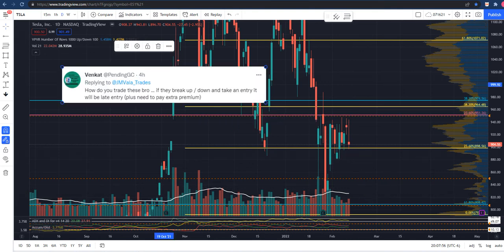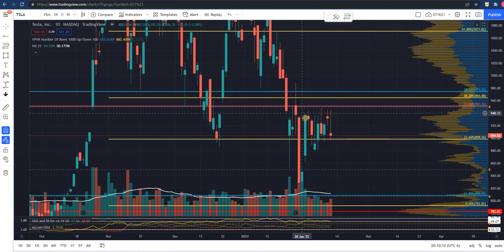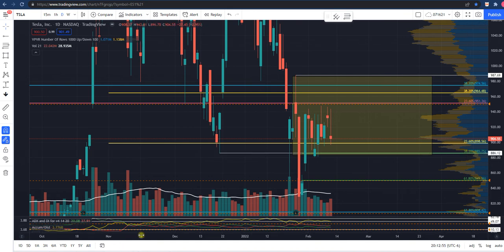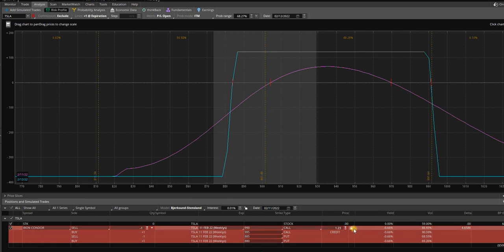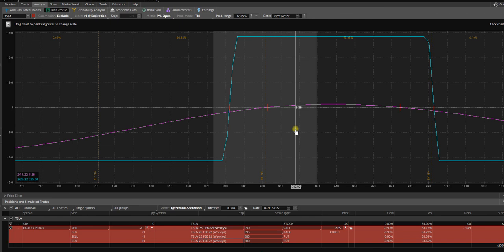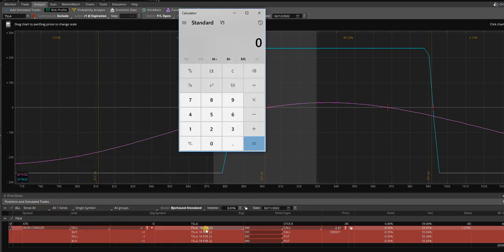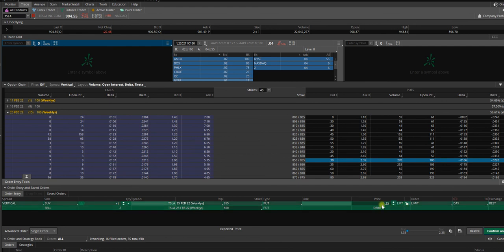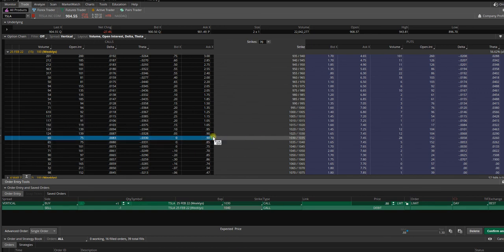TSLA Compression Question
Discussing how to play compression via option spreads and combining option spreads. This example is for Tesla, 02/10/22.